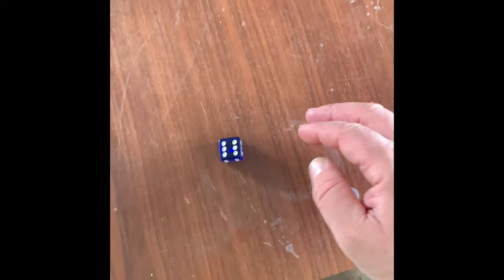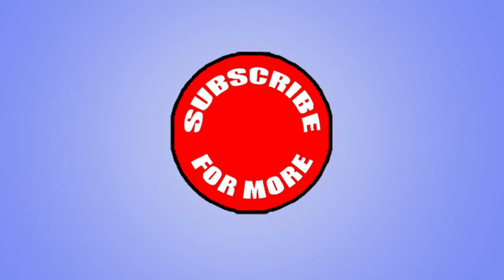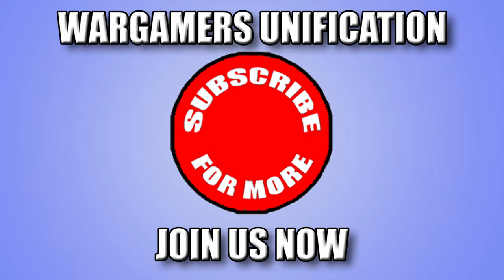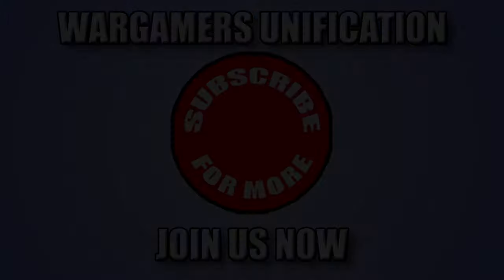Tips and tricks how I speed up my gameplay and only concentrat on the more advance tactics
I am a warhammer 40k player and this channel is dedicated to all things 40k. I share tips tricks tactical advice init reviews of my armies. Eldar; space wolves;thousand sons; orks. Drop a comment and I will interact with anyone that does. This is video series Tips and tricks how I speed up my gameplay and only concentrat on the more advance tactics and stratagems

Place to get your new size gaming mats at great prices.